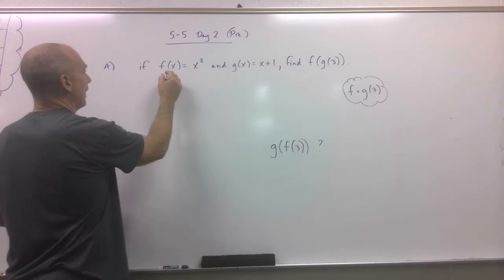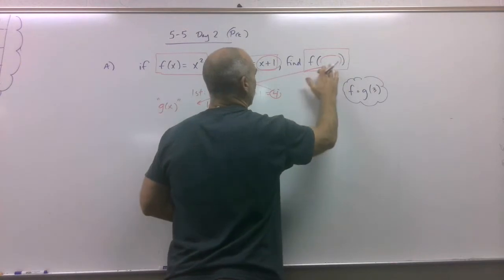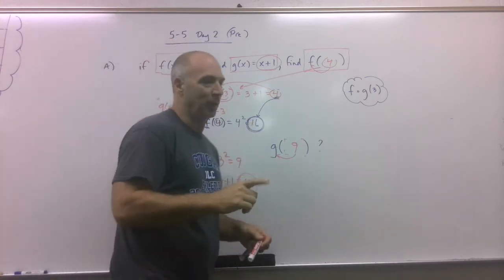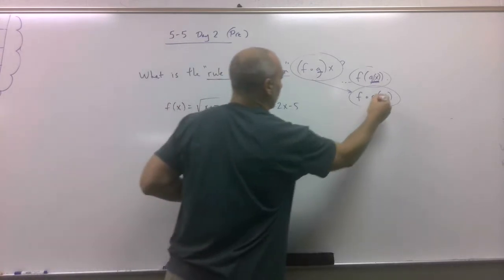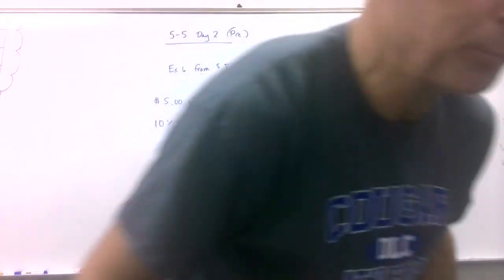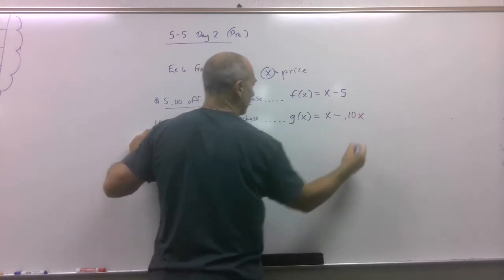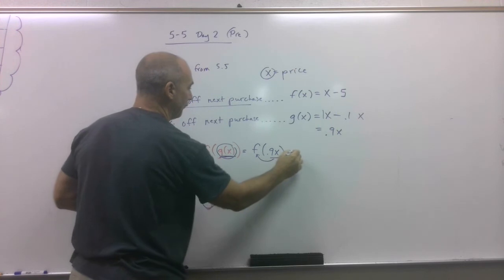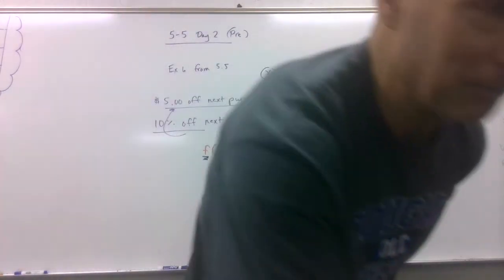Alg II B- 5.5 Day 2: Pre Lesson- Composition of Functions (Function Operations)